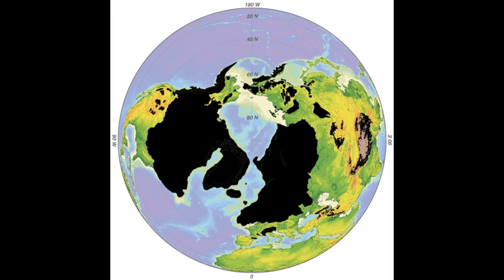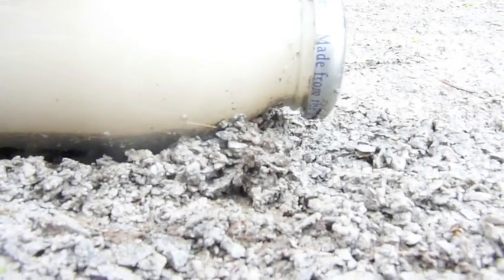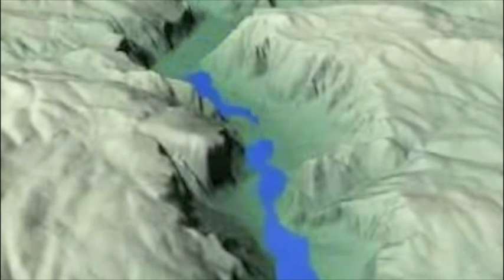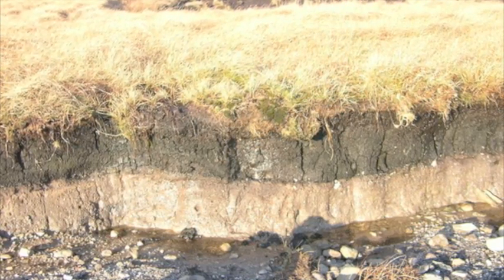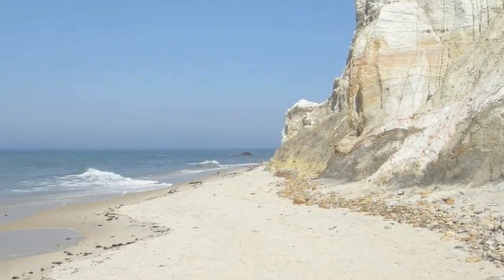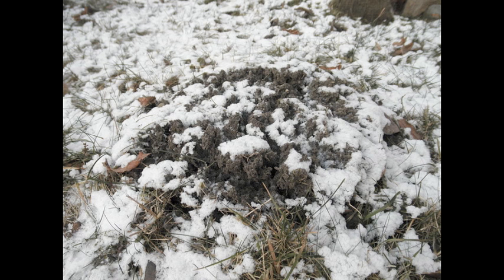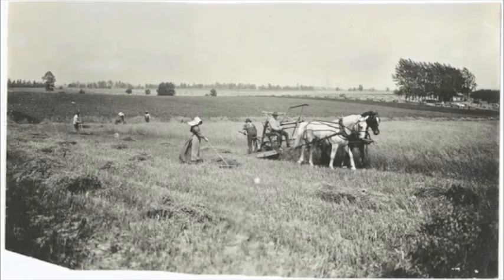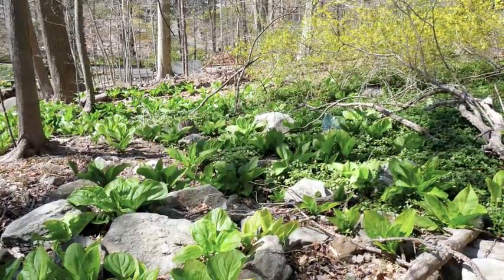Why Are There So Many Rocks in the Northeast?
This video explores the reasons behind the northeast's rocky soils, and how this led to the huge quantity of stone walls in the area.